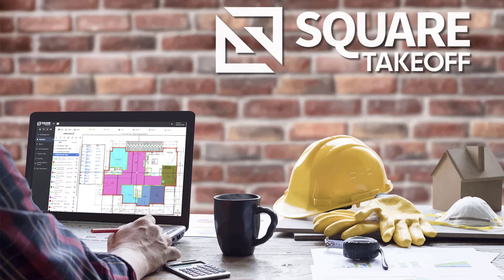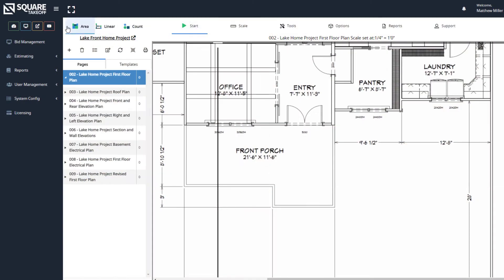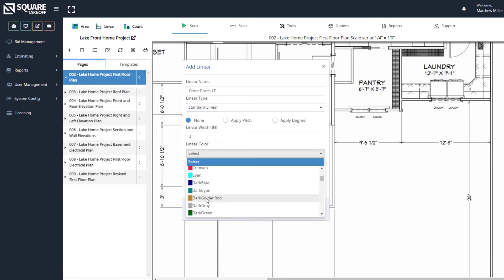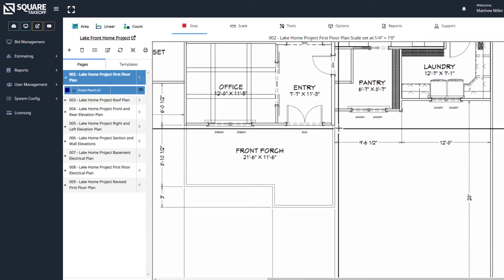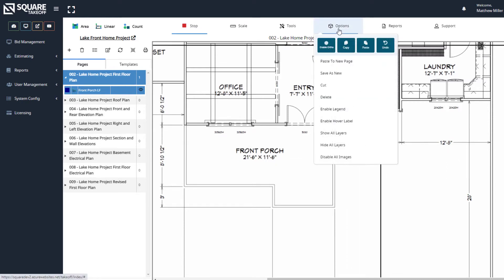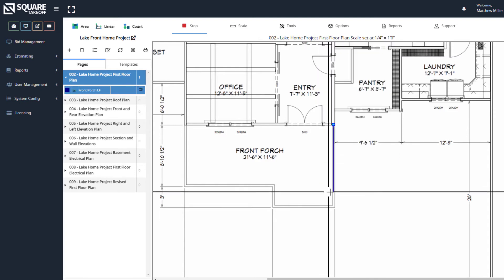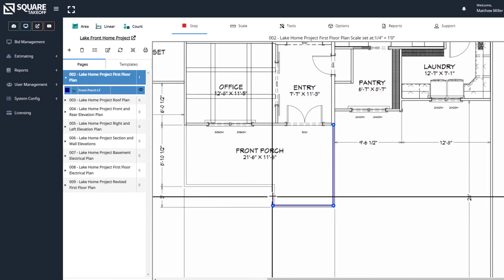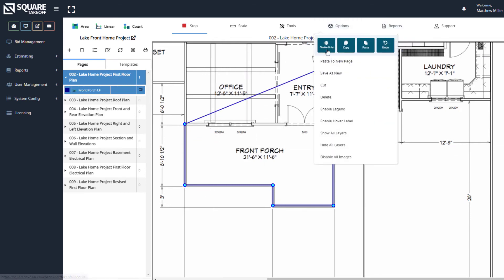How To Use The Ortho Tool In Square Takeoff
In this How to Video we discuss how to use the Ortho Tool within Square Takeoff the fastest and easiest online takeoff™ and estimating software.